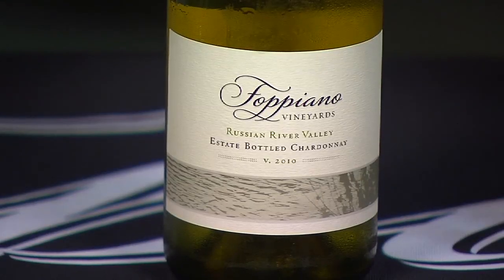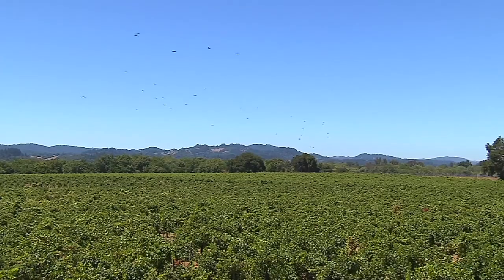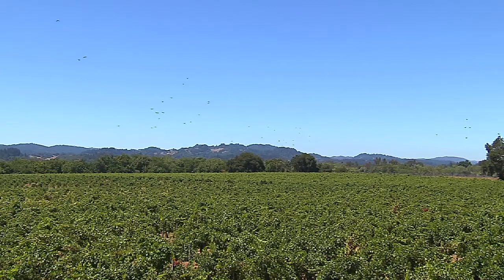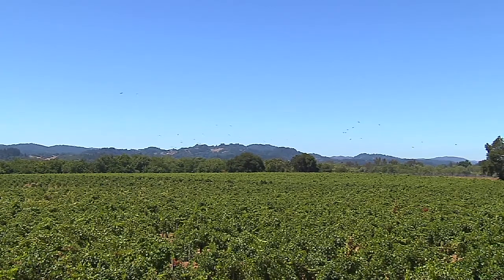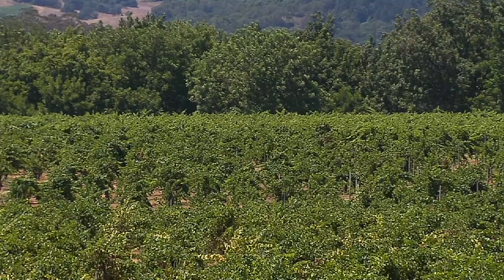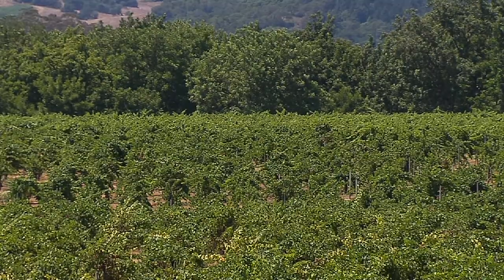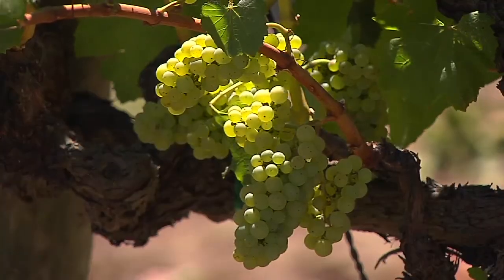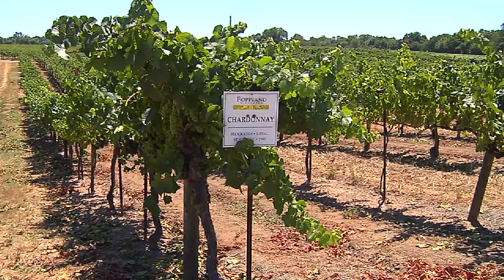Winemaker Natalie West discusses Foppiano 2010 Chardonnay.mp4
Taylor Eason and winemaker Natalie West share their tasting notes about the 2010 Foppiano Chardonnay from Russian River Valley in Sonoma County, California.